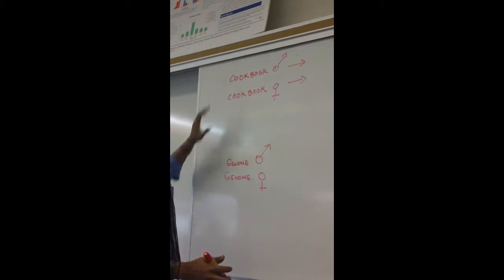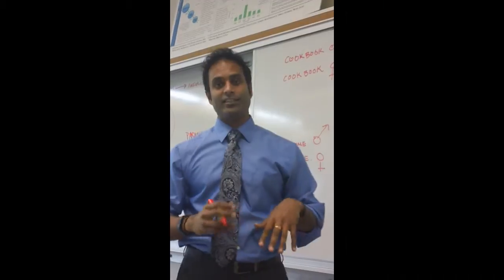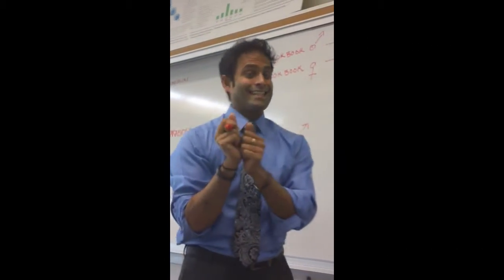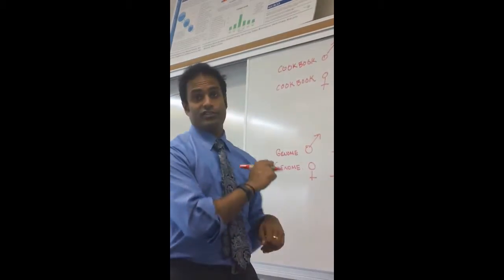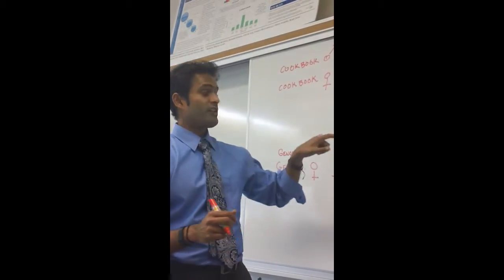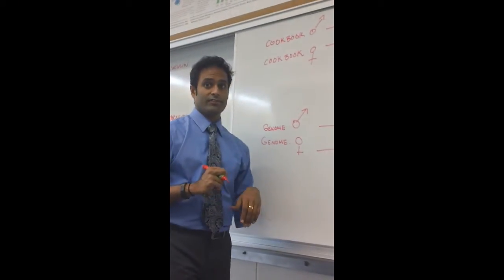3 Min Bio: Central Dogma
Feat. Georgia